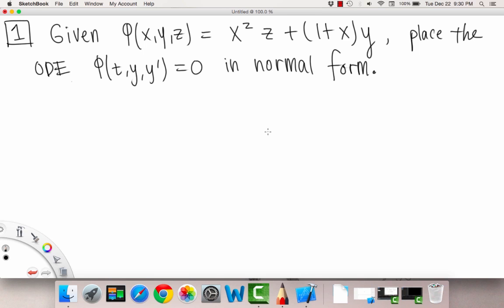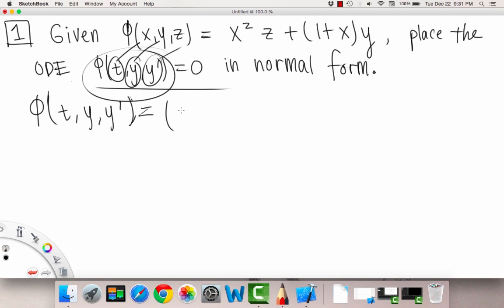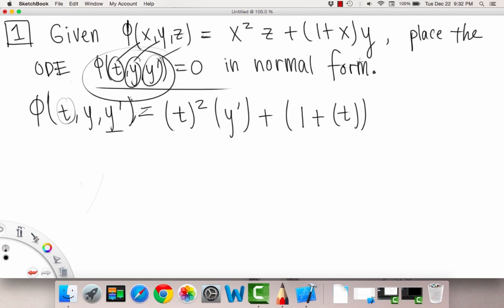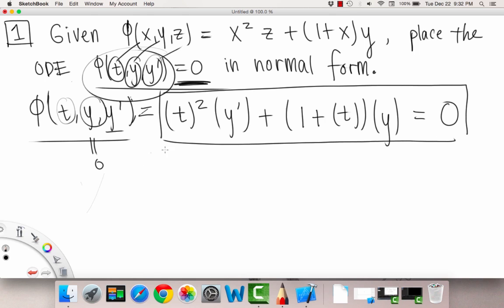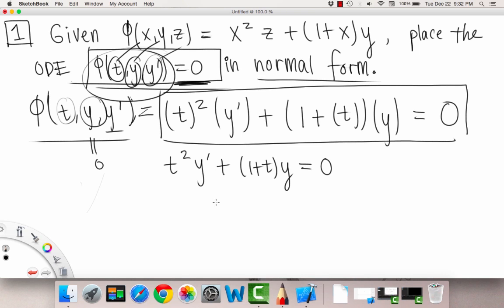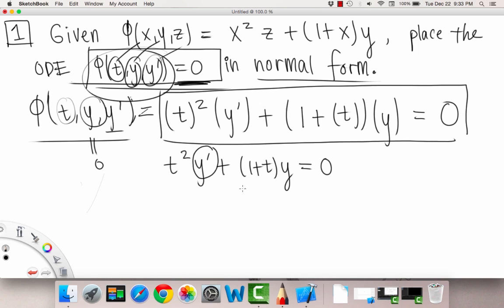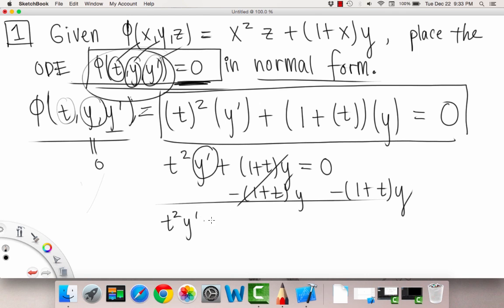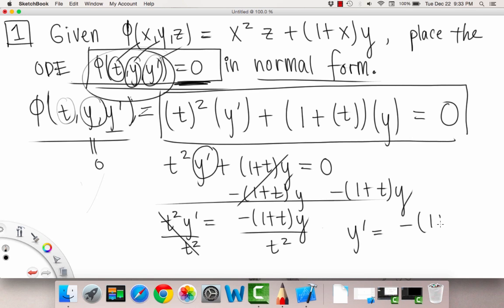Differential Equations & Solutions Example 1 | Griti